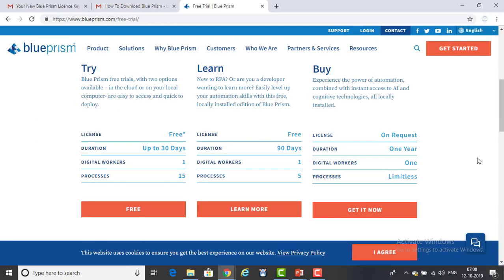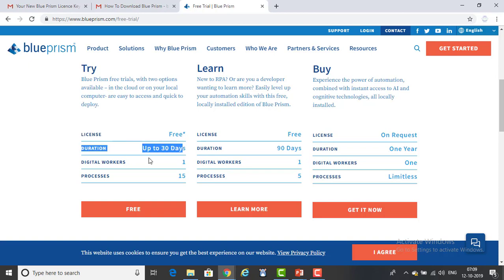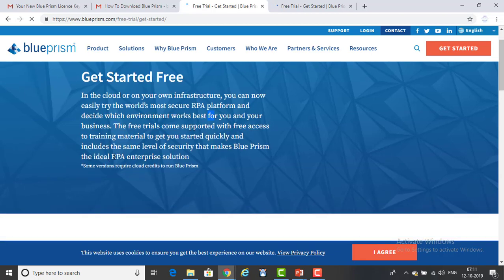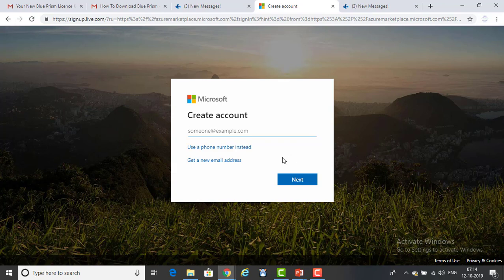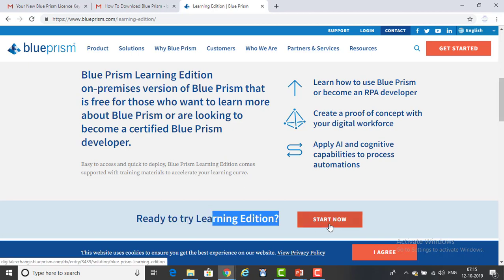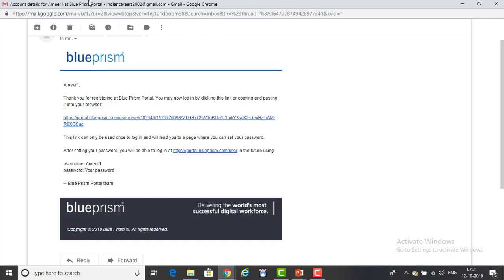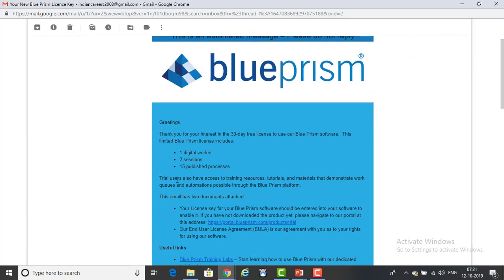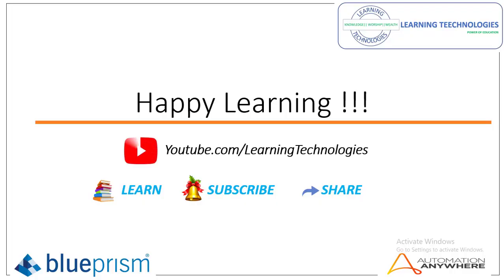(Blue Prism) Good News: How To Download Blue Prism 30 days and 90 Days trial versions for free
How To Download Blue Prism 30 days and 90 Days trial versions for free